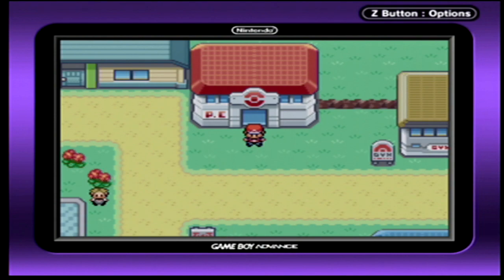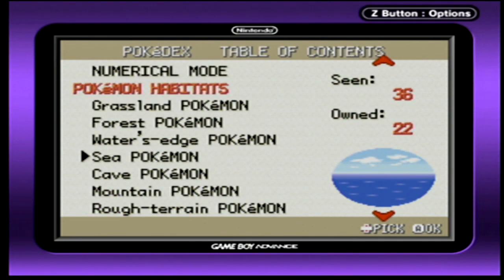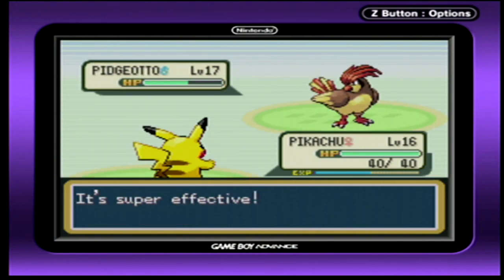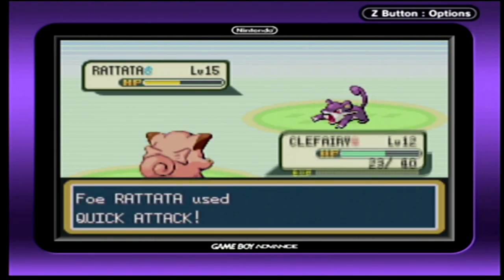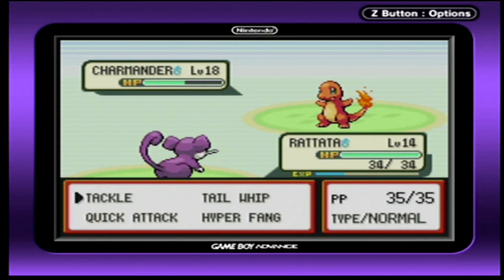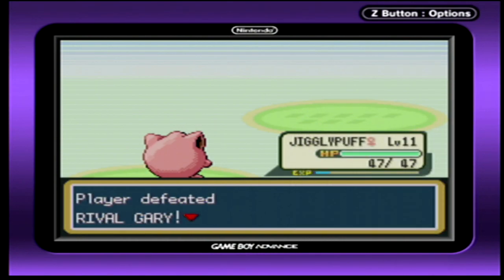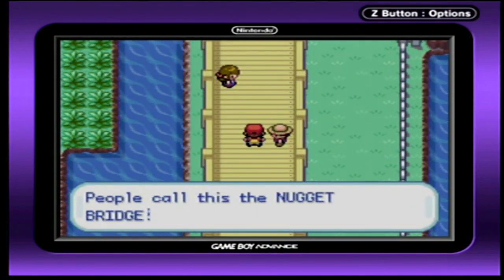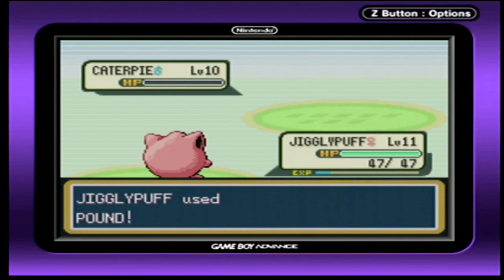Let's Play Pokemon FireRed & LeafGreen Episode 9: Bridge of Hard Gold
In this episode, we fight Gary again & go across Route 24's Nugget Bridge & fight the 5 trainers for a fabulous prize: A gold nugget!  But not before battling a Team Rocket grunt trying to get me to join them.  Sadly no new Pokemon caught here though.